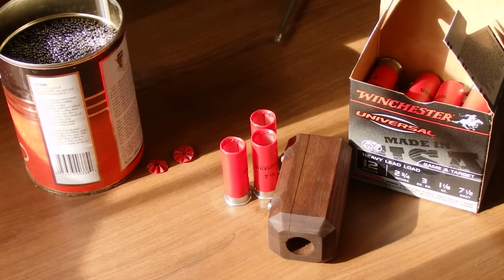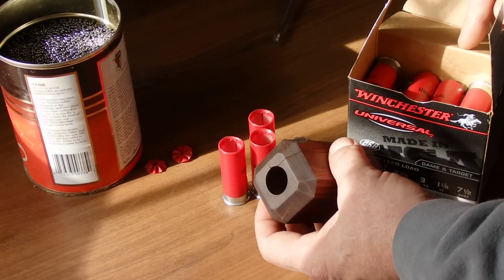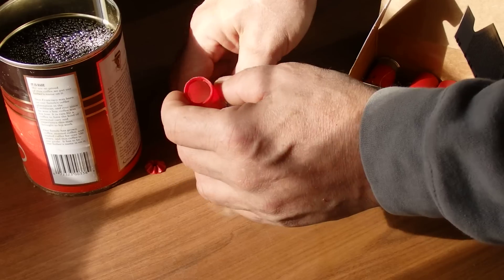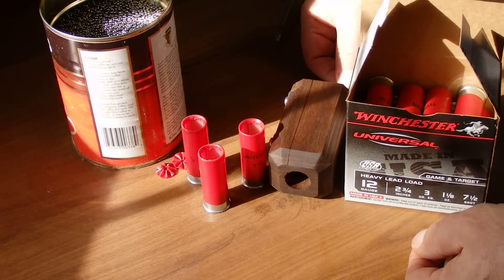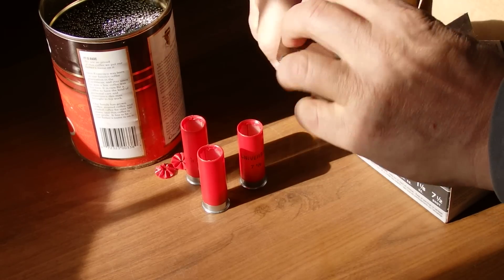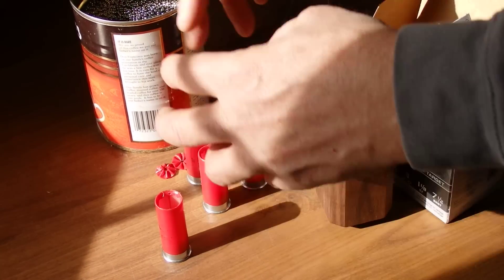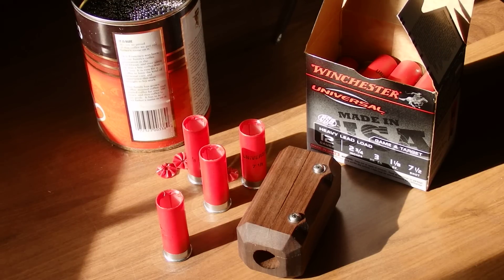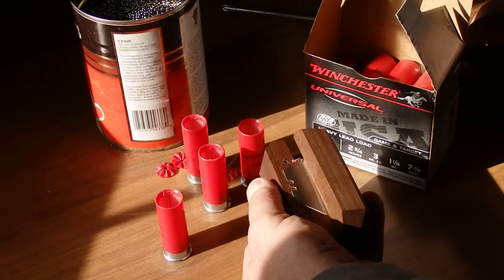Wax Slug Making Tool: Shell Prepper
Wax Slug=Shotgun Fun